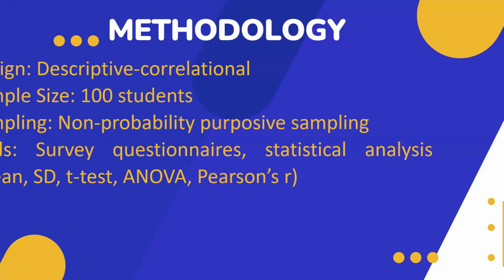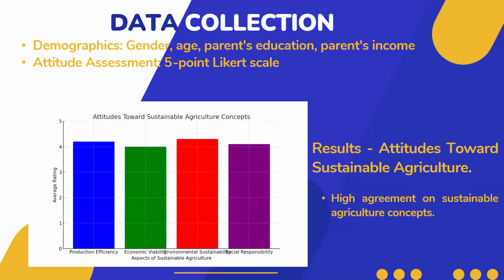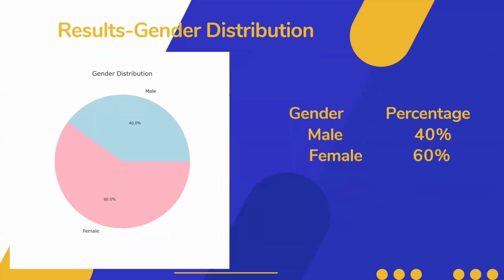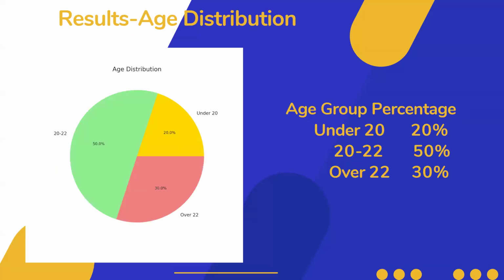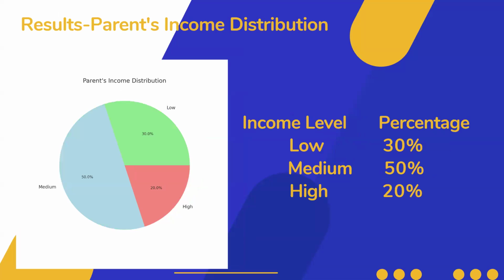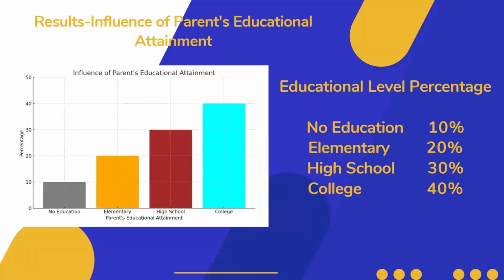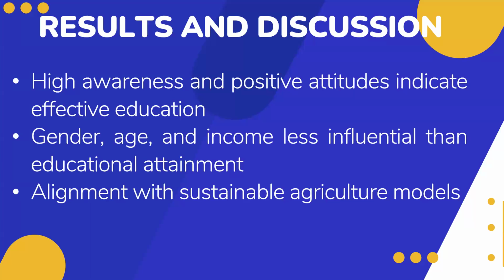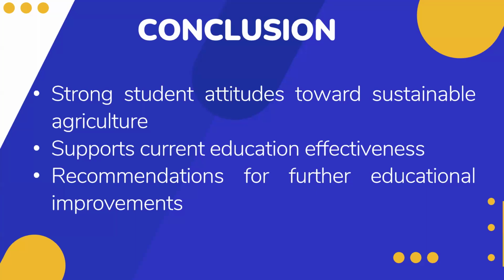INTERNATIONAL CONFERENCE RAMAS 2024:Jack Ryan A. Isahac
Discover the perspectives of students from the SULU State College School of Agriculture on sustainable agriculture concepts and practices at the RAMAS 2024 International Conference. This presentation explores how future agricultural leaders view sustainability and their readiness to implement eco-friendly practices in their communities.